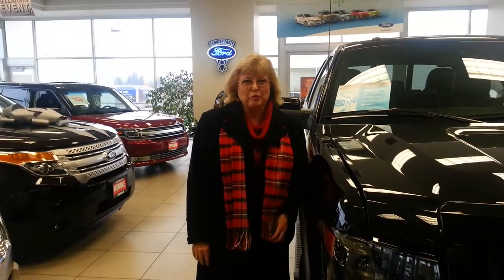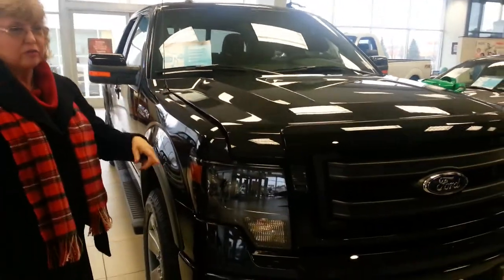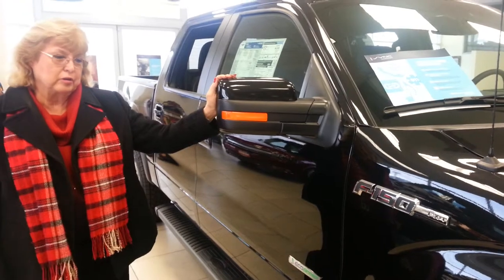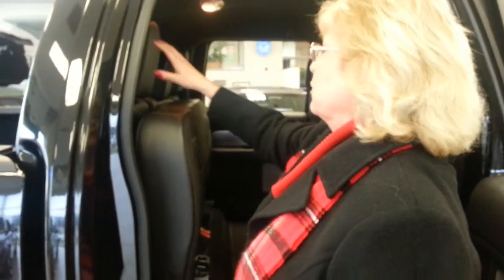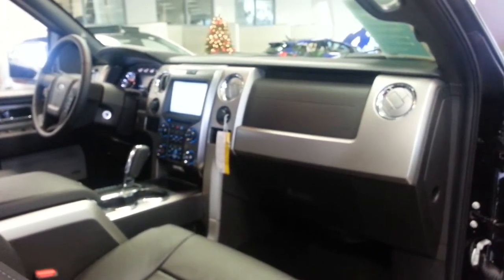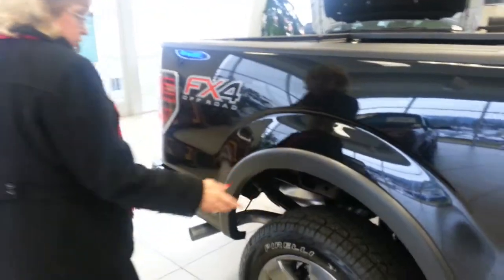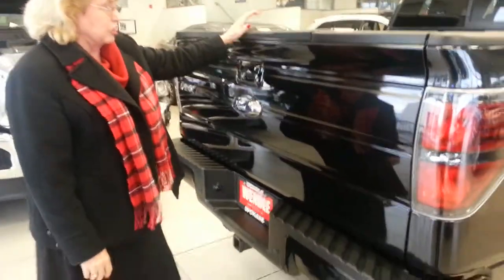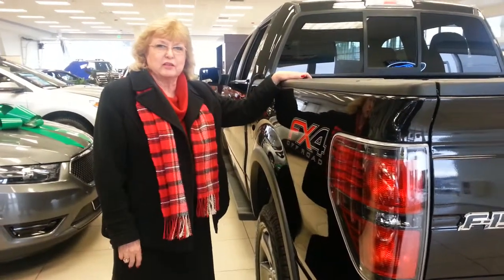Cece on the f-150